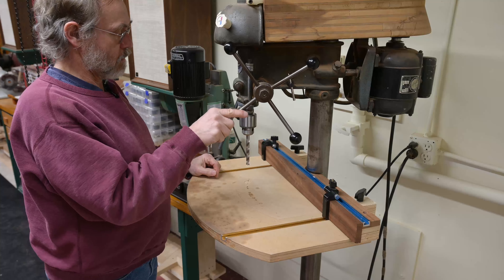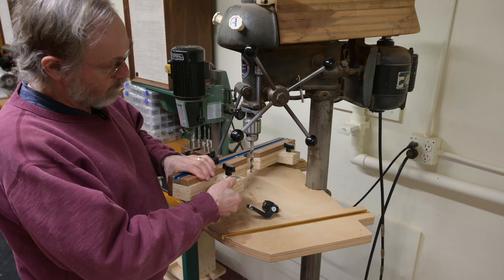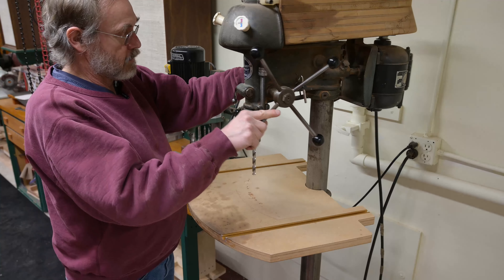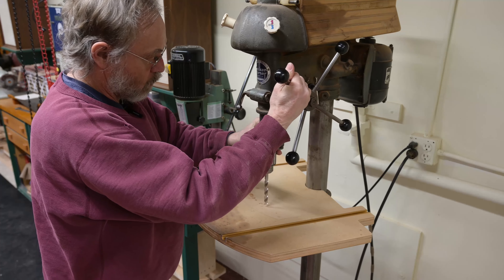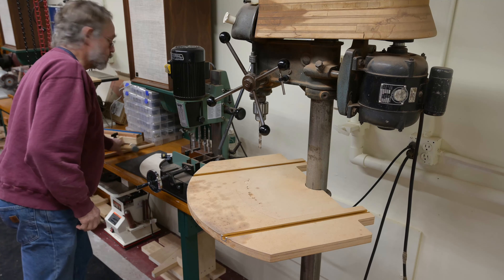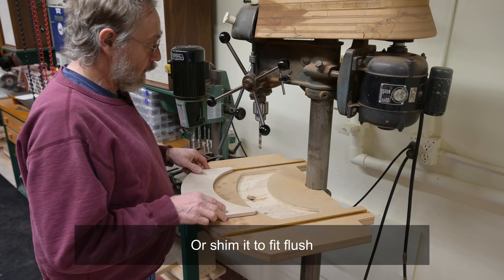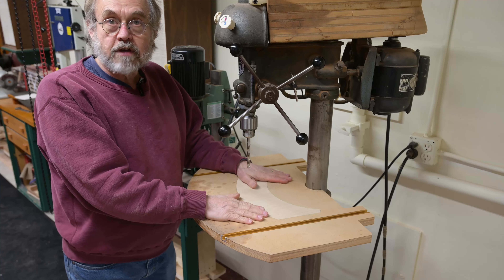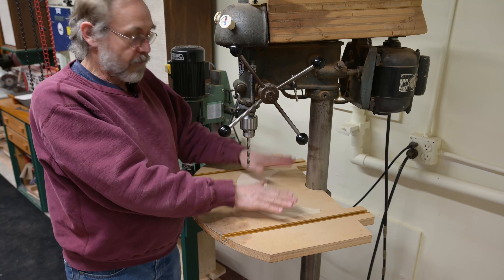Drill Press Fixture - free .dxf file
I love my old Walker Turner drill press. A few years back I made a table/fence fixture for it with a replaceable plug ( for drilled out areas).
The replaceable plug follows the arc of the drill press head.
( in profile). Click on "store" and scroll down until you find "drill press fixture"